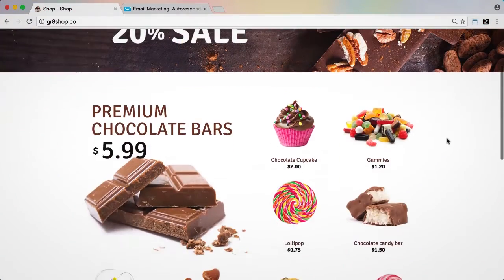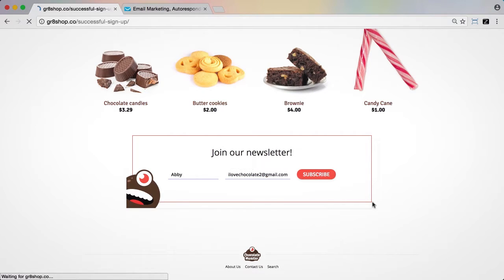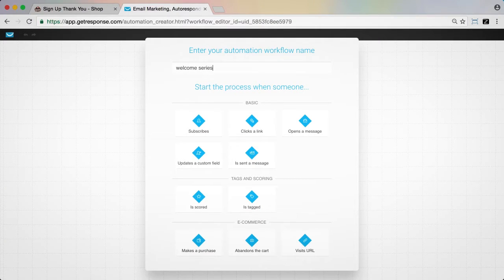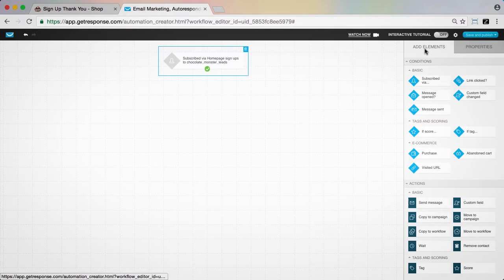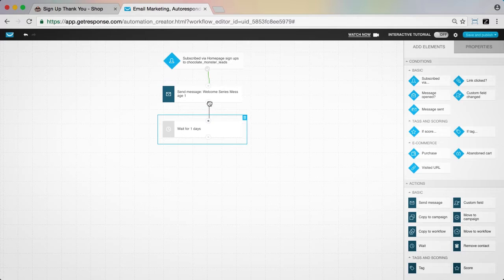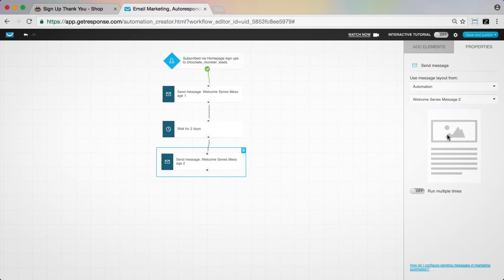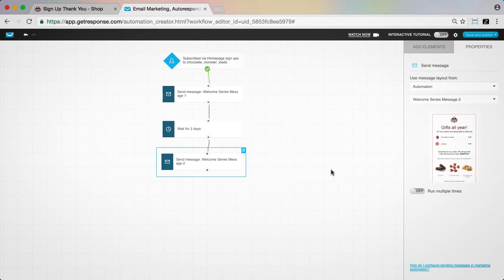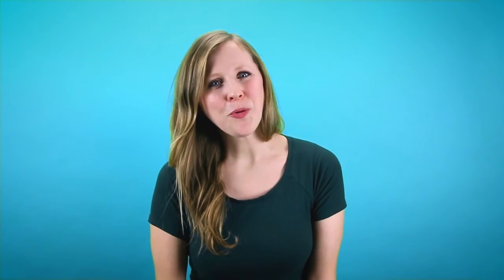Convert and welcome customers with an automated welcome series | GRTalks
Based on our sample online candy retailer, The Chocolate Monster, here you can see how the shop welcomes new subscribers who join their list from their homepage sign-up form. When someone signs up, the workflow is automatically triggered, and the shop begins engaging (and converting!) their new subscribers.

✉️ Email Marketing
🤖 Marketing Automation
🌐 Landing Pages
📹 Webinars
💬 24/7 Live Support
👔 Enterprise